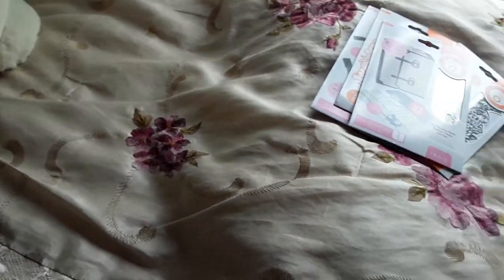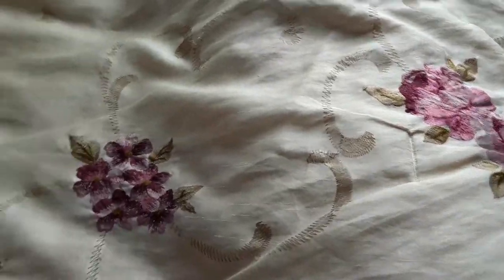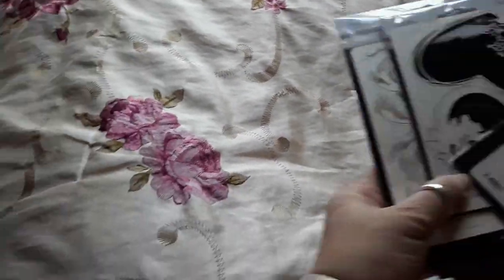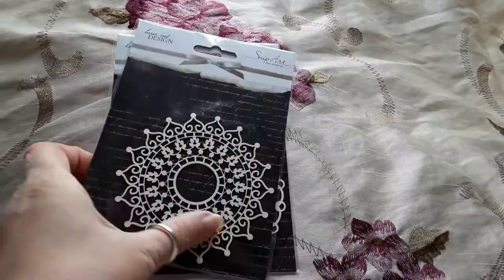Collective Haul, Tonic, Hunkydory etc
Sorry camera stopped just asking I was finishing up so there's an abrupt ending
Adults only
I'm not affileated with any of the brands or stores I meantion